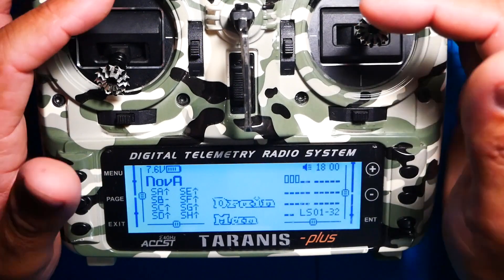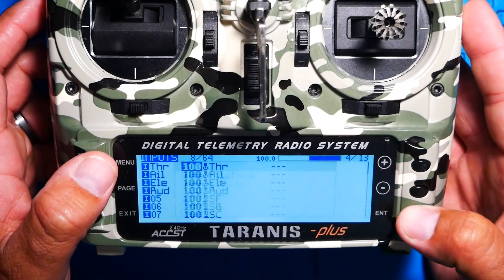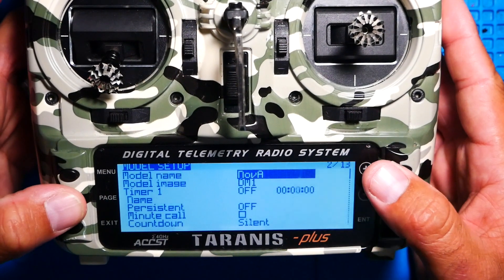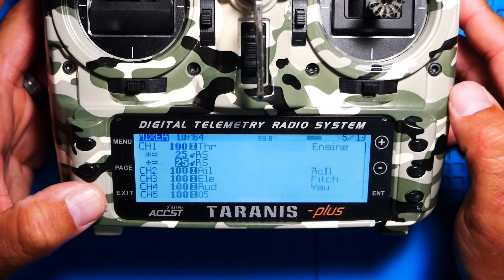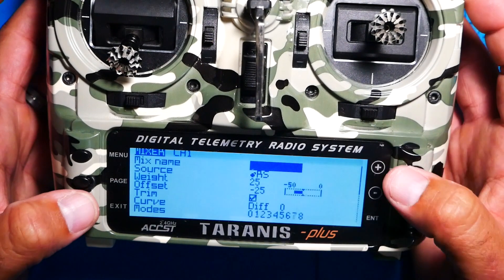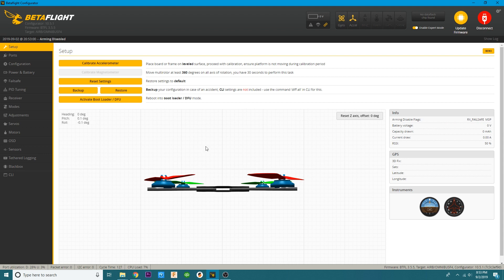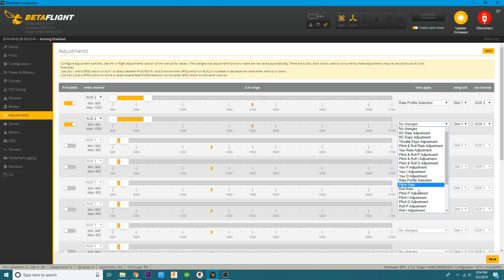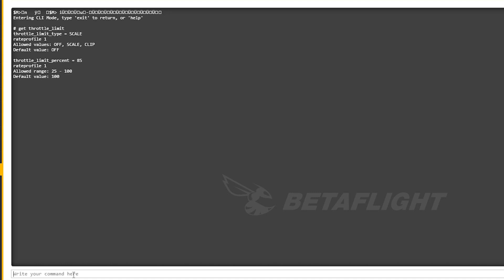The Ultimate Throttle Cap Guide - One Video Is All You Need! Frsky Taranis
In Today's Video we go over several ways to set a throttle cap, we explore options in the Taranis's Mixer Page, Input's Page and we even jump into Betaflight's CLI. Why watch other videos when The Ultimate Throttle Cap shows you it all!? This will open your imagination and though process on Throttle Cap's and you can choose to do it any way you want from the ones we learn today, or you can take from the different methods we learned and make your own to do it! I encourage you to make your own way using these basics ground rules!!

Please keep in mind there is a million different ways to do a throttle cap, none are right or wrong.

You can also set one in the PID Tuning Tab, Through the OSD, Through Lua Scripts.

Feel Free to pick the way that you like it and skip right to it!

1st Way - Most Basic Way With The Least Amount of Customization = 1min 26sec

2nd Way - Coolest Way With 3 Level Options = 3min 5sec

3rd Way - Also Cool With A Fully Customizable Option = 5min 43sec

4th Way - Same As Way 3 But Adds an On / Off Switch = 9min 53sec

5th Way - Betaflight CLI Command Definitely Cool But More Complicated = 13min 10sec

6th Way - Same As Way 5 But You Can Add an On / Off Switch And Tons Of Customization = 14min 40sec

7th Way - Is A Whole New Way You Created & Told Us How In The Comments!!

▶️My Scope:
▶️Cheap Version:

▶️My Soldering Iron:

▶️1.5mm Driver:

▶️Screw Pack:

▶️Bench Power Supply:

▶️My Camera Used:

▶️My Cam Mic: